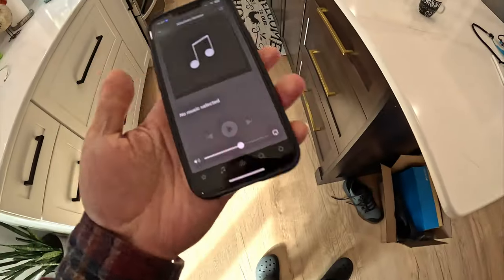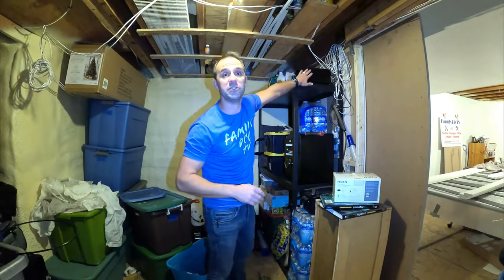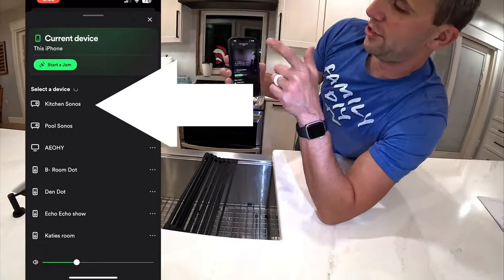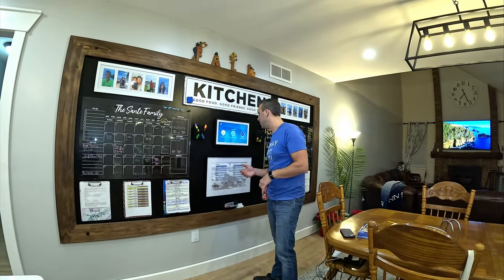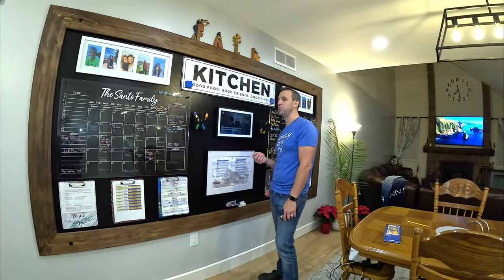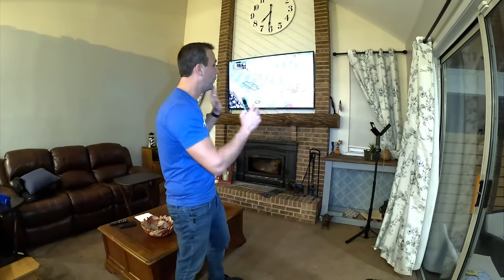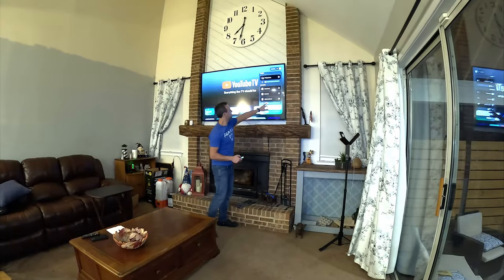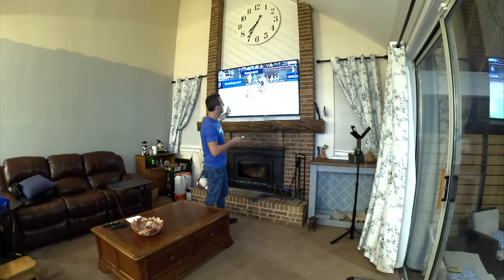4 Sonos Integrations you'll love and use everyday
Sonos Amp
Sonos Arc Soundbar
Speaker Wire
Sonos Ceiling speakers
Sonance Speakers I used
Drill Bit

Check out our amazon store here for products and tools used in video

🔊 Elevate your audio experience to new heights with our latest video! 🌟 Join us as we delve into the incredible world of integrations between Sonos and a lineup of your favorite devices, including iPhone, Spotify, Apple TV, Apple Watch, and Alexa Show. 🎶

📱 iPhone Integration: Discover how Sonos seamlessly syncs with your iPhone, allowing you to effortlessly stream your favorite playlists and podcasts with just a tap. Whether you're at home or on the go, your music follows you!

🎵 Spotify Mastery: Dive into the ultimate collaboration between Sonos and Spotify. Explore the ease of connecting your Spotify account to your Sonos system and unlock a world of curated playlists, personalized recommendations, and crystal-clear sound quality.

🍏 Apple TV Extravaganza: Immerse yourself in a cinematic experience like never before! Learn how Sonos enhances your Apple TV audio, turning your living room into a home theater. Movie nights will never be the same again!

⌚ Apple Watch Harmony: Experience true convenience at your fingertips! Witness the magic of controlling your Sonos system directly from your Apple Watch. Adjust volume, skip tracks, and transform your environment effortlessly.

🗣️ Alexa Show Integration: Unleash the power of voice control! Witness the synergy between Sonos and Alexa Show as we demonstrate how you can effortlessly manage your Sonos system using voice commands. Your wish is Alexa's command!

🚀 Ready to elevate your audio game? Hit play now and explore the future of seamless integrations with Sonos. Enhance your music, movies, and everyday moments with the perfect harmony of technology. 🌐🔔 Sonos IntegrationMastery TechHarmony 🎉